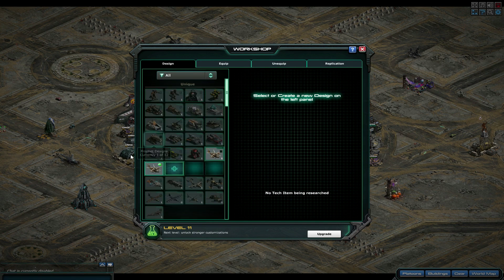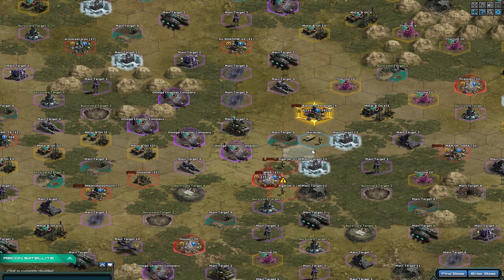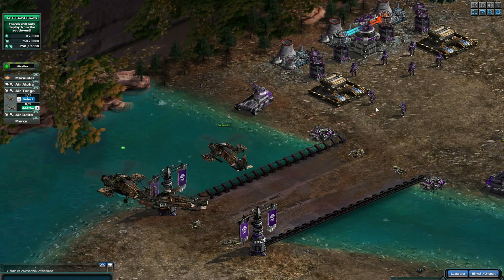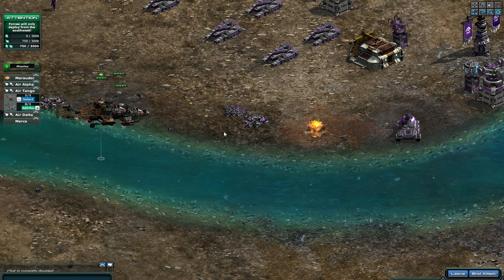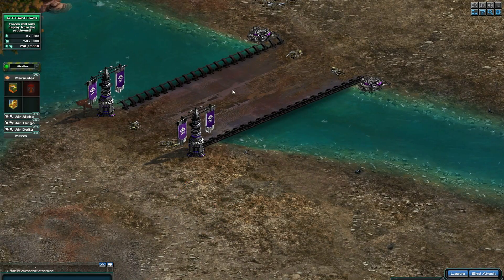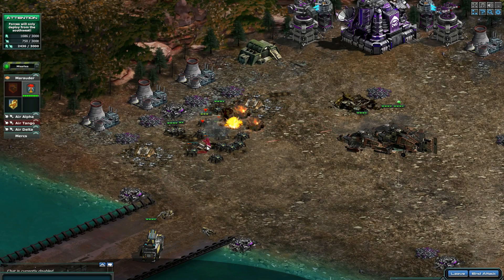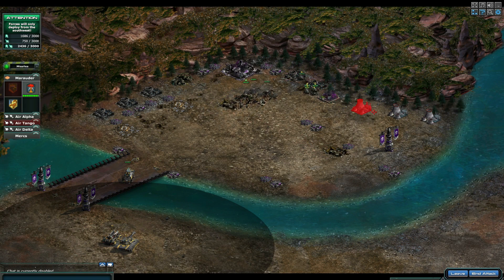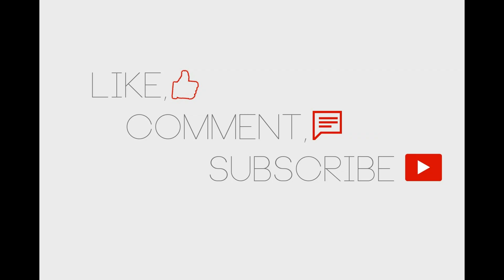War Commander - Chopper Company Tech Test: Move, Strike, Destroy.